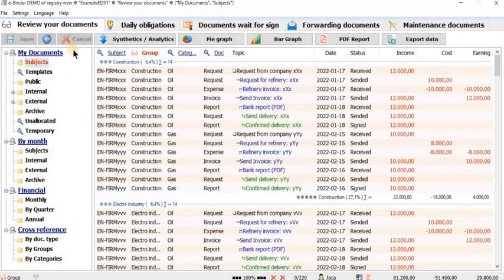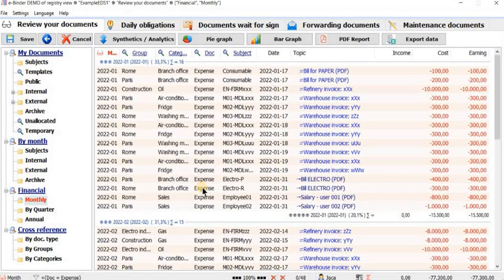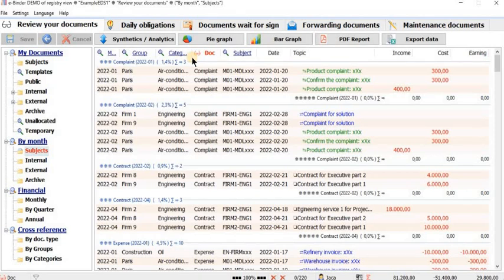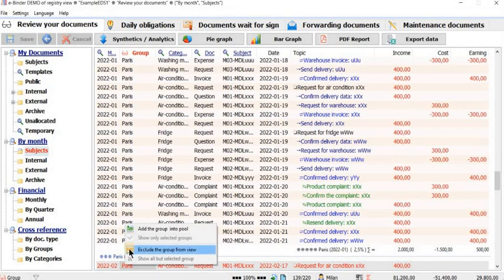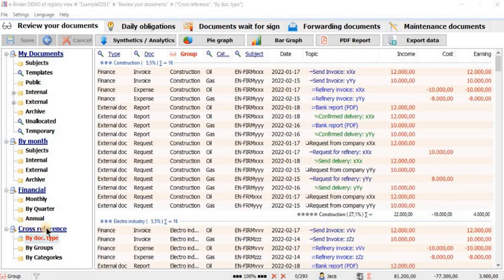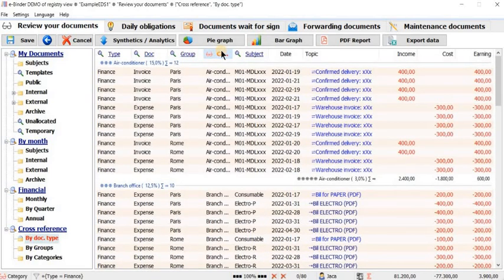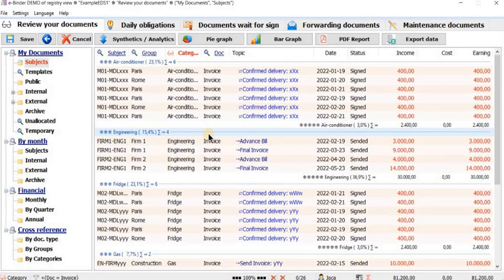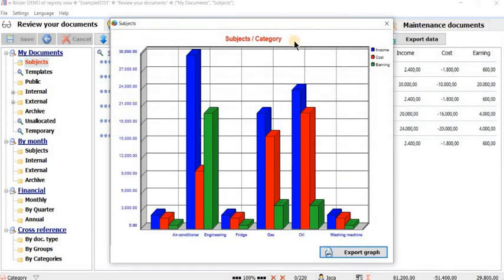e-Binder DEMO VIEW - Manual (ENG version)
Manual for DEMO VIEW (ENG version) @4Files